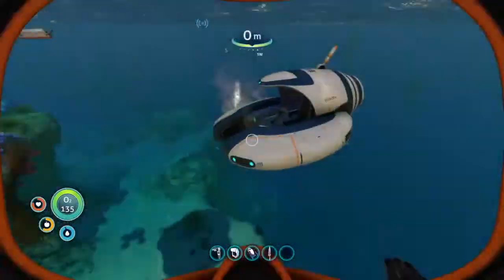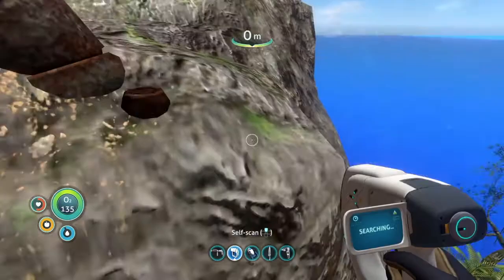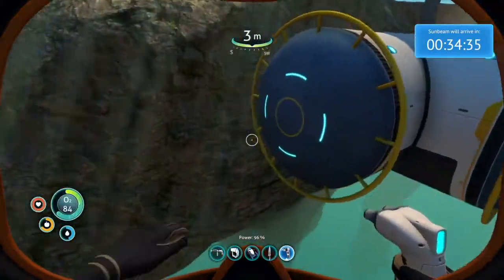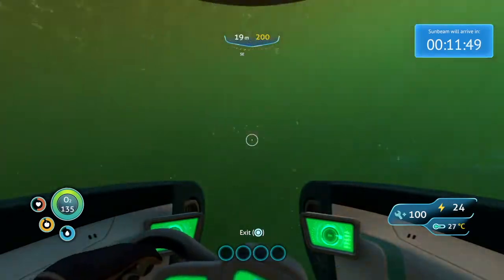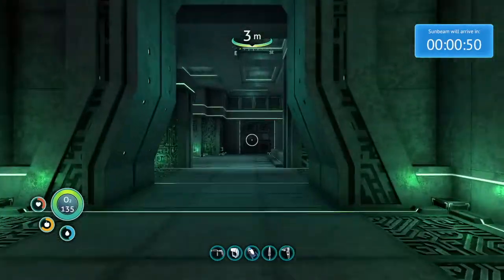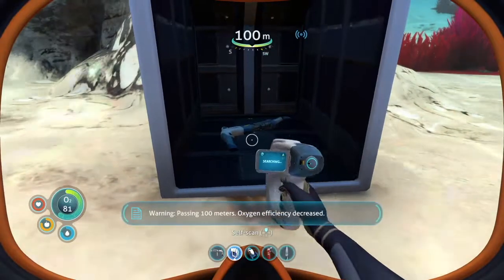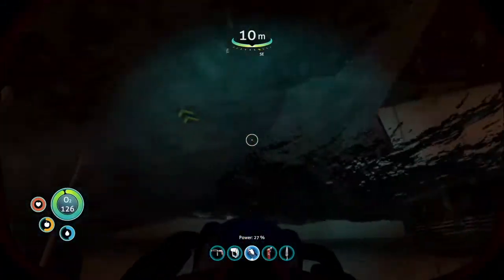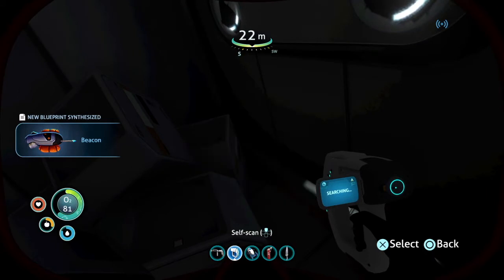I CAN'T BELIEVE IT BLEW UP!!! SUBNAUTICA 3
SUPER COOL ALIEN BASE, AND NEW BLUEPRINTS, AND CAPS LOCK